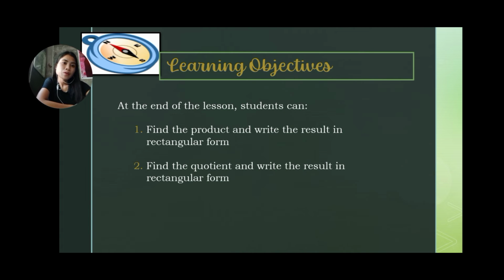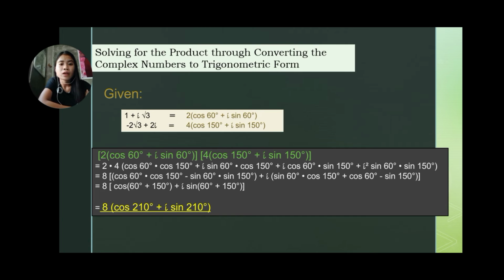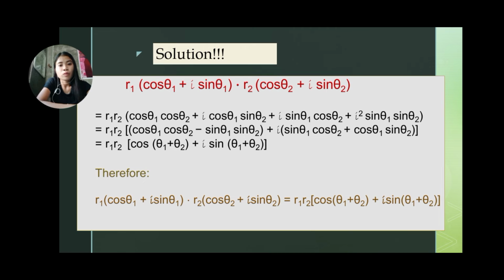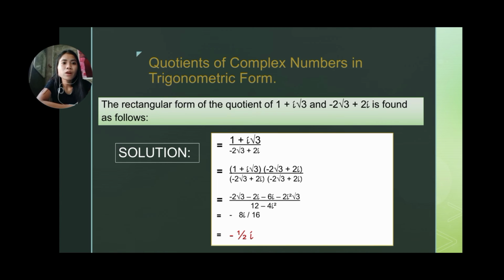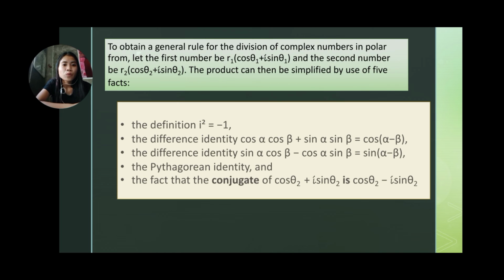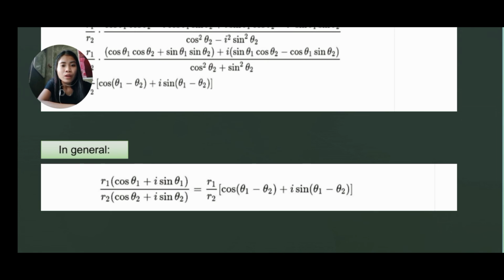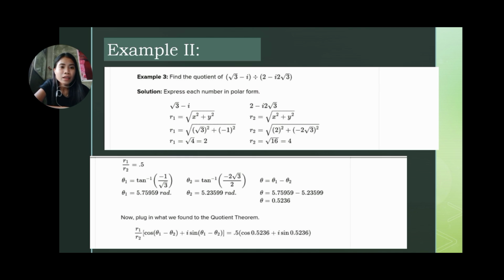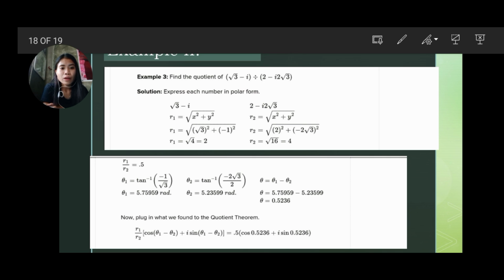The Product and Quotient Theorems (Reporting) l By: Ellorimo, Jaey Trecia F. l